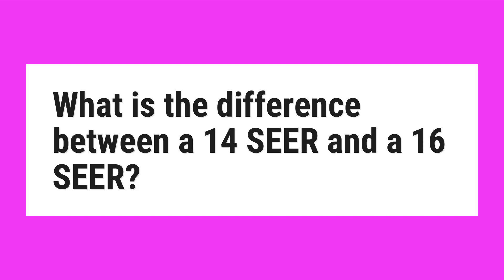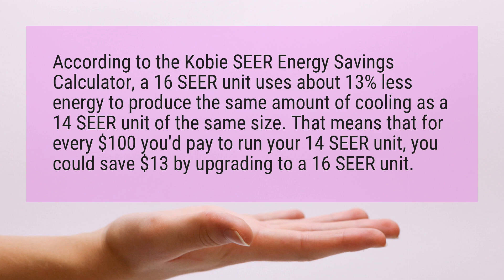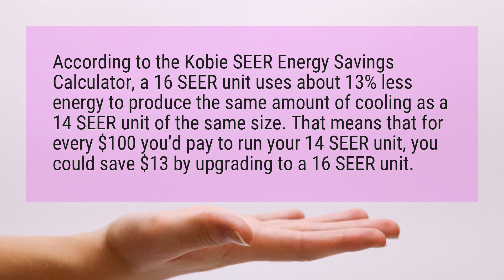What is the difference between a 14 SEER and a 16 SEER?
According to the Kobie SEER Energy Savings Calculator, a 16 SEER unit uses about 13% less energy to produce the same amount of cooling as a 14 SEER unit of the same size. That means that for every $100 you’d pay to run your 14 SEER unit, you could save $13 by upgrading to a 16 SEER unit.